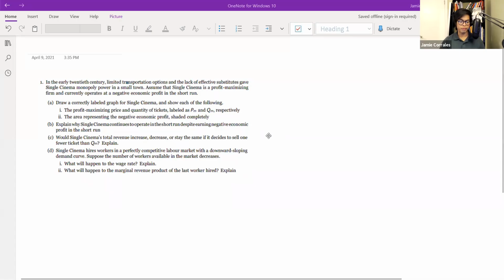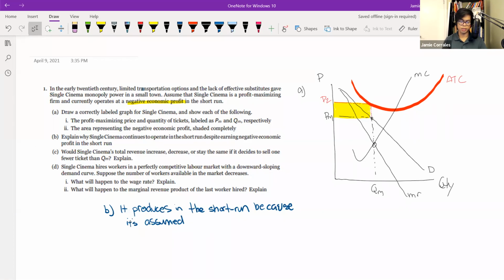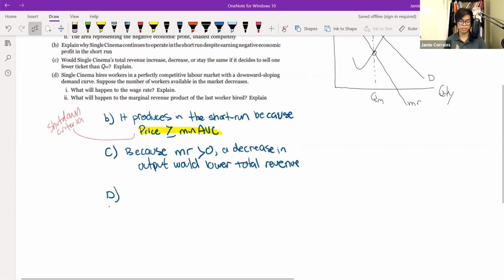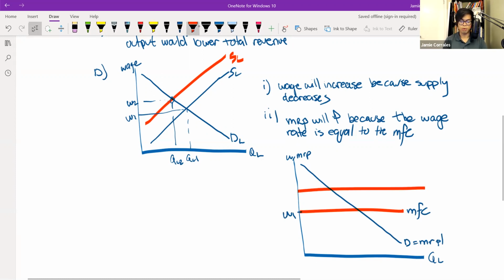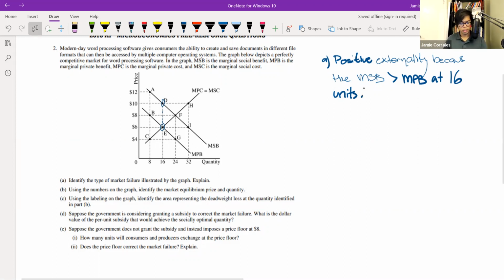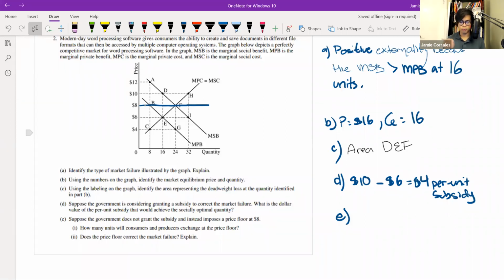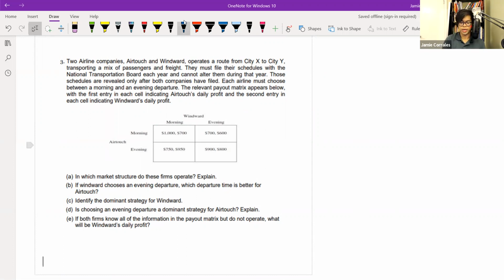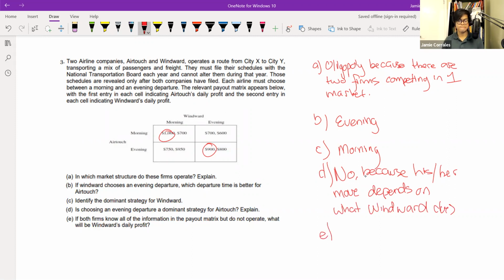AP Microeconomics Problems